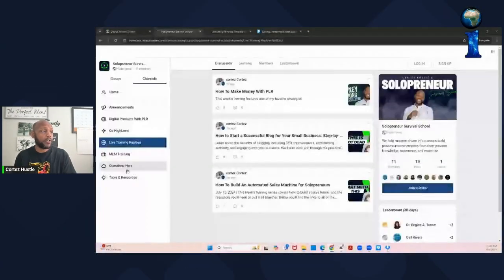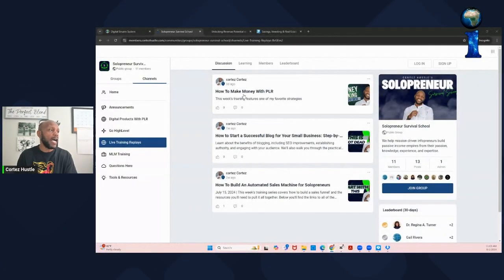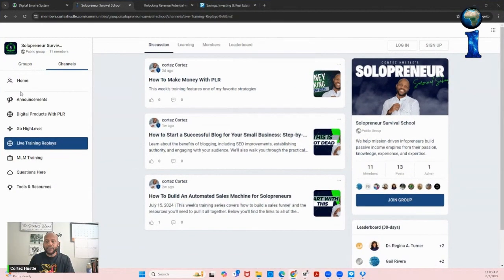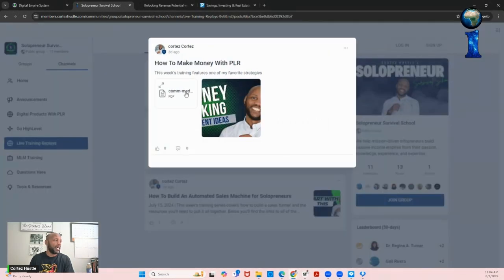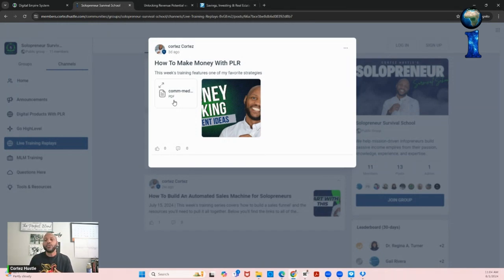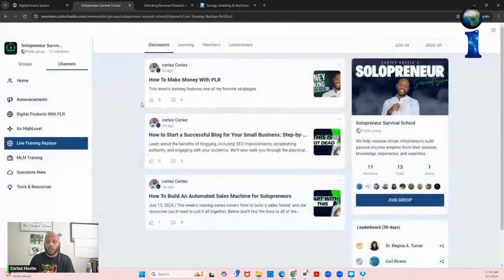PLR For Coaches - How To Edit & Rebrand PLR Products The Easy Way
Are you a coach looking to expand your content offerings without spending endless hours creating everything from scratch? In this video, we’ll show you how to easily edit and rebrand PLR (Private Label Rights) products to perfectly fit your coaching business.

What You’ll Learn:

What is PLR and Why It’s a Game-Changer for Coaches: Understand how PLR content can save you time and boost your business by providing ready-made material that you can customize and call your own.

Step-by-Step Guide to Editing PLR Products: Learn how to quickly and effectively edit PLR e-books, articles, and videos to reflect your brand’s voice, tone, and style.

Rebranding Made Simple: Discover tips and tricks for adding your own personal touch, including updating graphics, adding your logo, and incorporating your unique insights.

Maximizing the Value of PLR Content: Explore how to use rebranded PLR products to grow your email list, enhance your client offerings, and create new income streams.

Why You Need to Watch This:

Customizing and rebranding PLR products is an easy, cost-effective way to scale your coaching business and deliver consistent value to your clients. Whether you’re new to PLR or looking to improve your content strategy, this video provides the tools and knowledge you need to get started.

Recommended PLR providers for high-quality content
Tools for editing and customizing PLR products
Free templates to help you get started with rebranding

Want to Start Your Own Software Business or Marketing Agency Using Go Highlevel?

Get our White-Label Version of Go HighLevel with Coaching https:ihustlemg.com

ABOUT US
iHustle Media Group LLC is an education company specializing in online entrepreneurs' Branding, Marketing, and Media training.